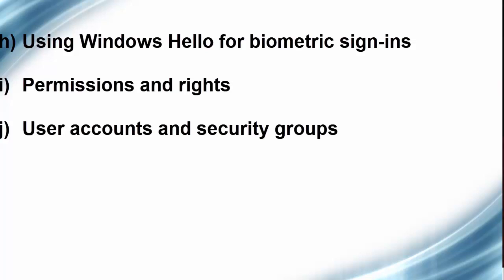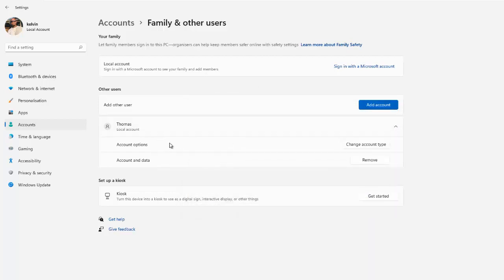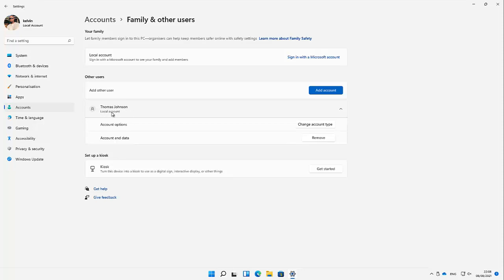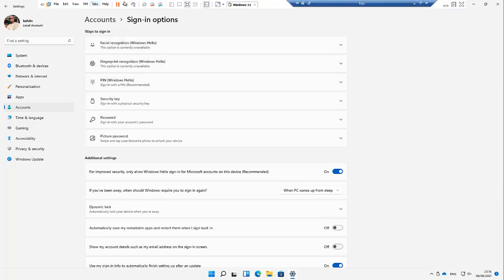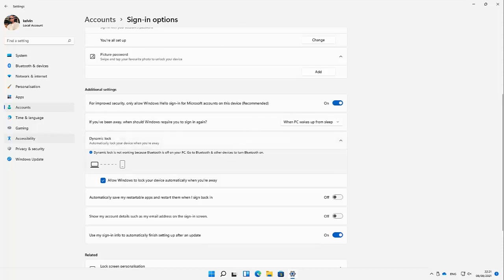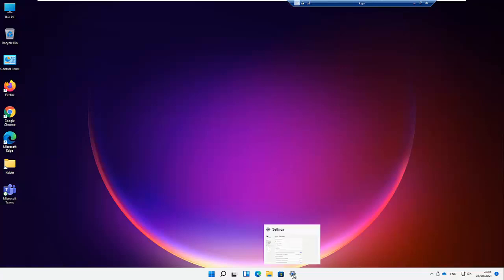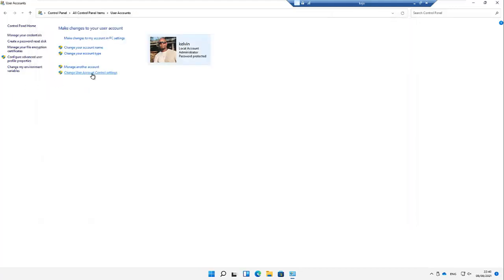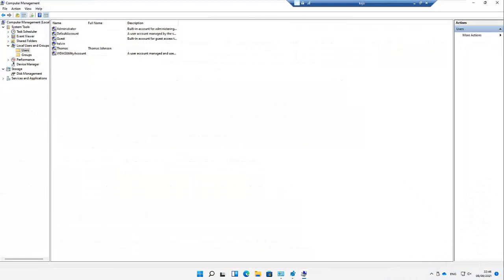Windows 11 Tutorial - Inside Out | Part 10 - Managing user accounts, passwords, and credentials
Windows 11 Training.

In this Windows 11 tutorial, I am going to guide you from beginners level to advanced level.

If you have been using Windows for some time, you will learn new features and tips on how to use Windows 11. I explained a lot about new features and settings in Windows 11.
After this training, you will become a guru of Windows 11 and if you are still using Windows 10, you can still follow up with this training without any problem.

I will go over the basic settings and take you through Windows 11 to get you started using Windows at ease.

Topics covered in this training:

a) Creating and managing user accounts
b) Choosing an account type
c) Changing account settings
d) Deleting an account
e) Setting or changing a password
f) Using a PIN
g) Using a picture password
h) Using Windows Hello for biometric sign-ins
i) Permissions and rights
j) User accounts and security groups